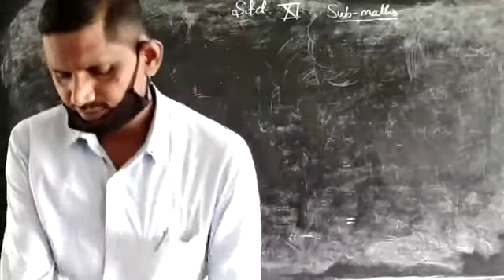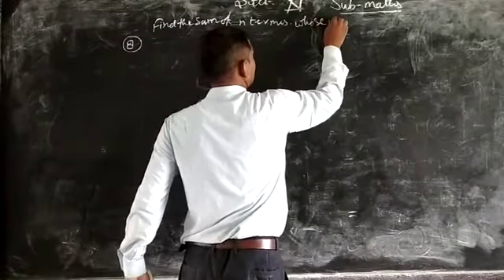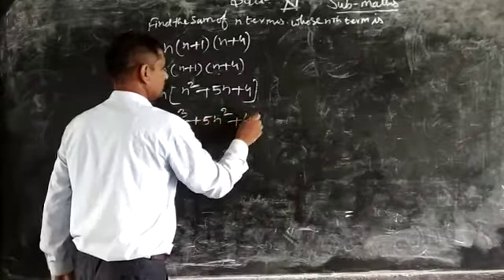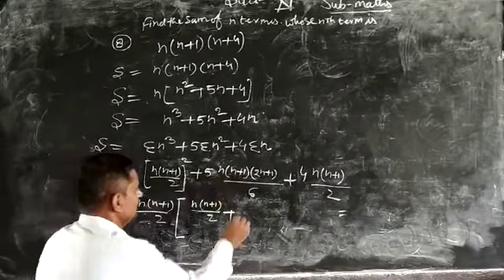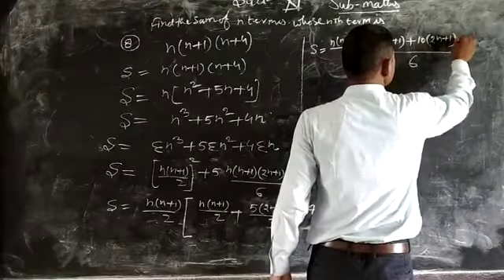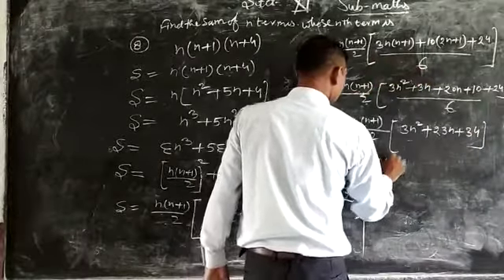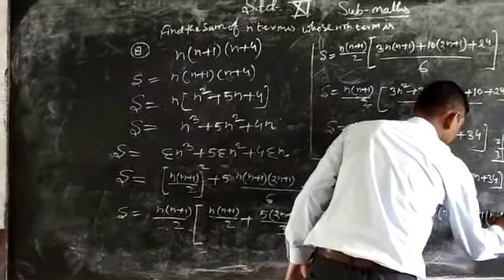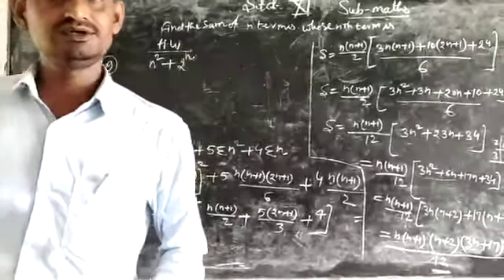August 27, 2020